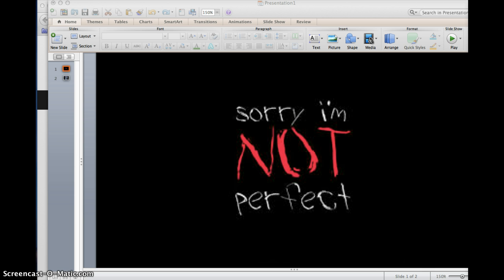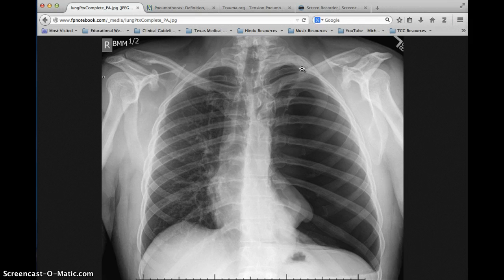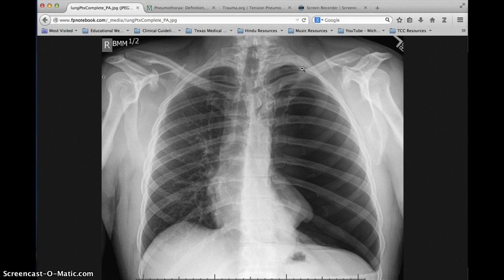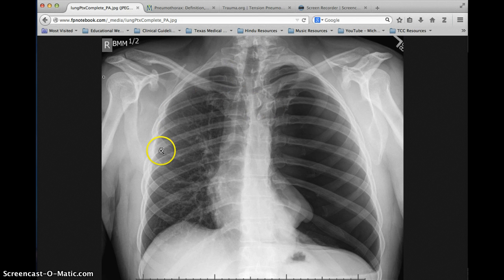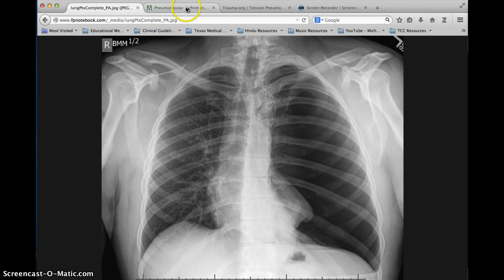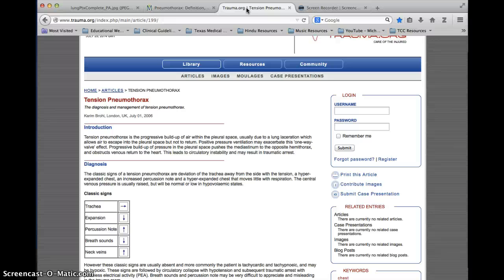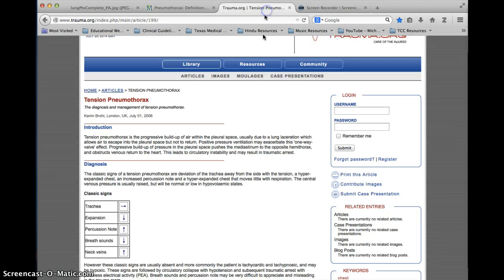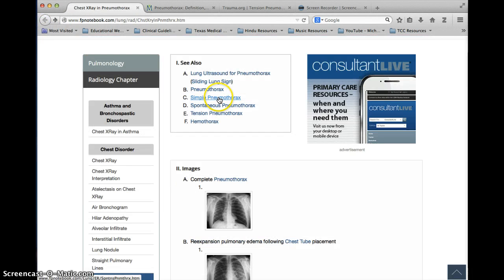Tension Pneumothorax Clarification 7-24-2014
ACRS Case Clarification